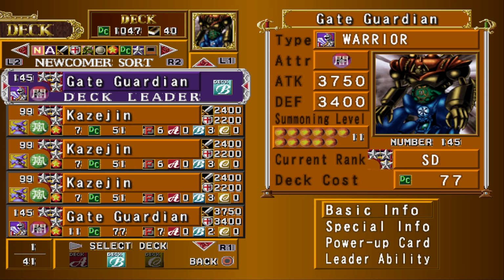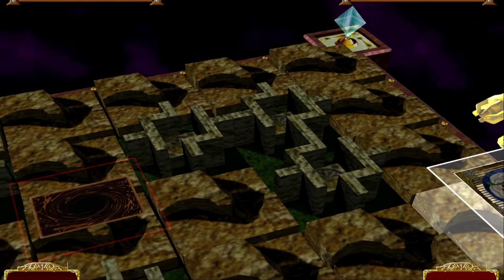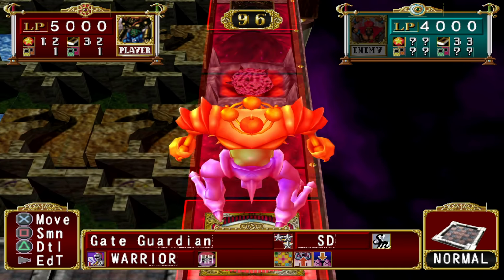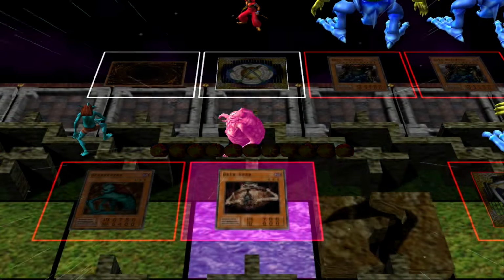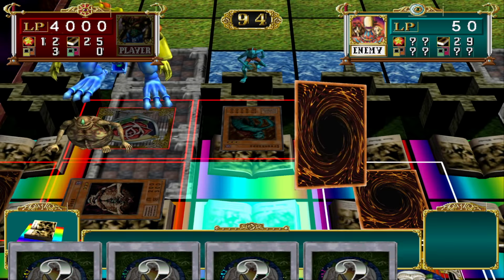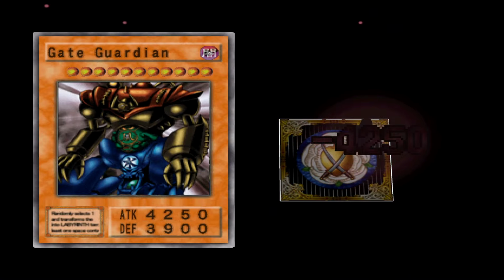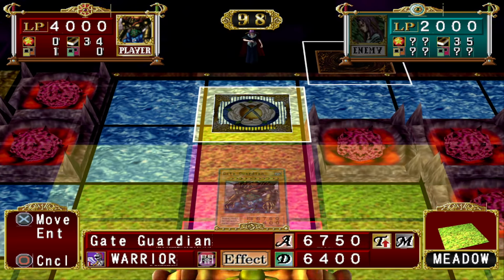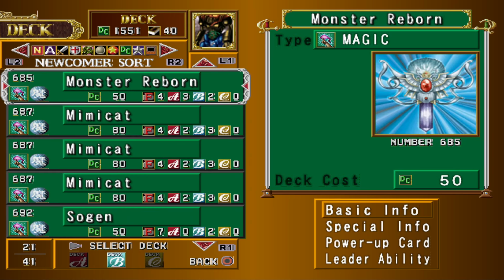Yu-Gi-Oh! Duelist of the Roses All cards mod deck overview: Gate Guardian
Below is a link to my discord.